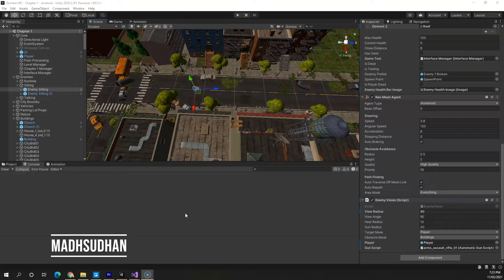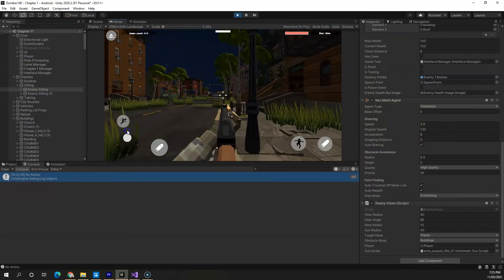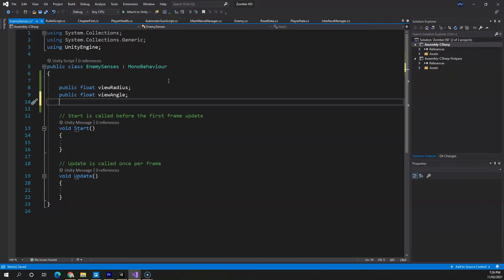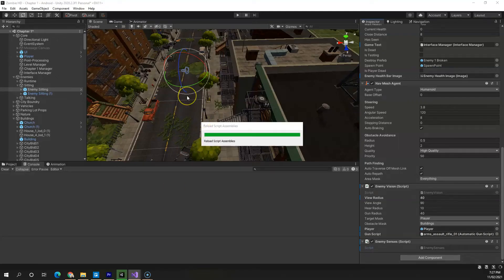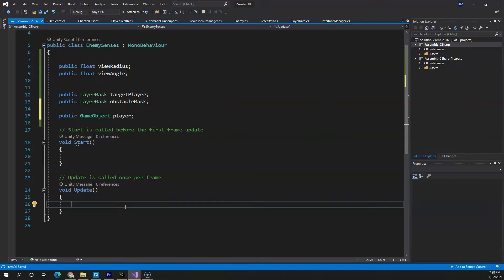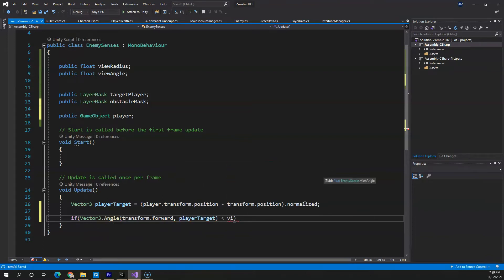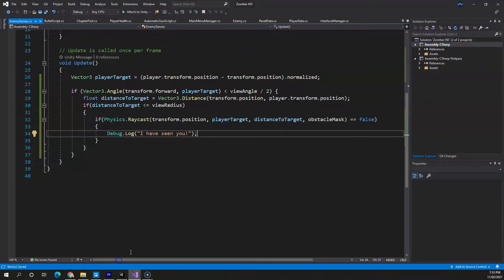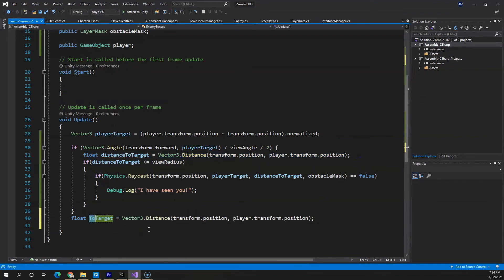Unity3D | Enemy Vision & Hearing | Enemy Eyes with Angle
In this video, we learn how to implement vision and hearing capabilities to our enemies inside Unity3D. This feature will help enemies detect the player walks in front of an enemy or run close to it.

The method is pretty straightforward and should work in your games.

What is required for the script to work:
1. The game must have an enemy
2. The must have a player
3. For the enemy vision, if you have an attack method, now will be the best time to use
4. For enemy hearing, we will need the player's running or walking state. If you can find check when the player walks's or the player's speed, then it's easy to implement.

Did the video help? You can help me back by installing my game and reviewing it on Google Play